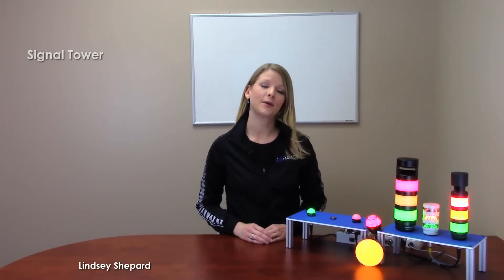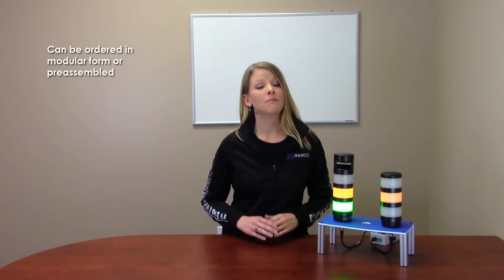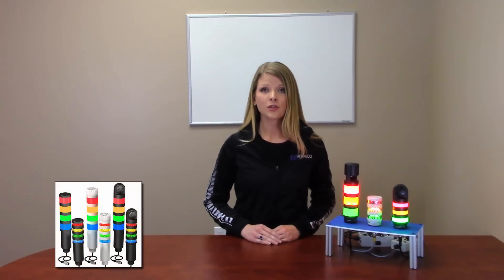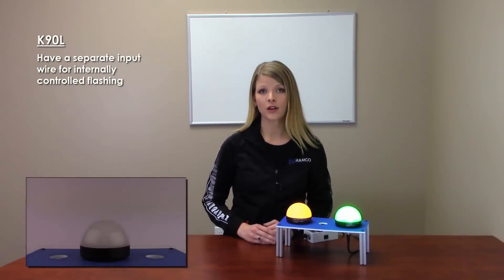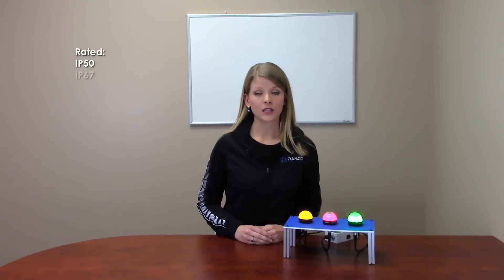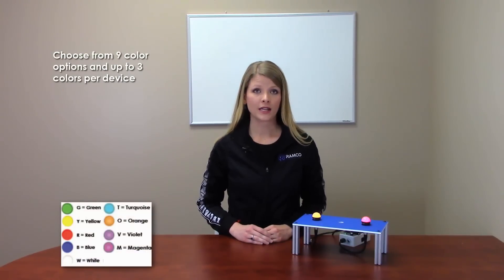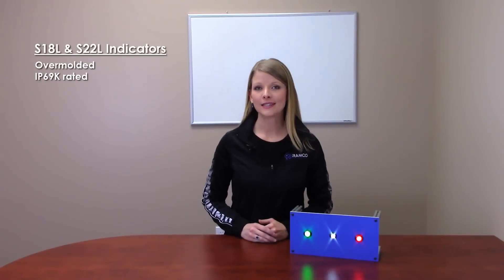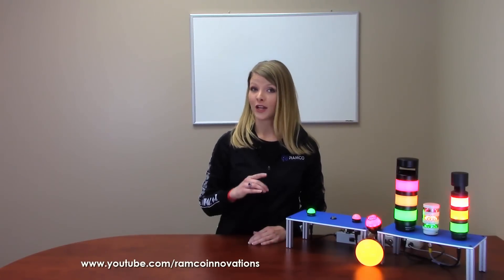Banner Signal Tower and Indication Lighting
Dive into the world of Banner’s Signal Tower and Indication Lighting presented by Lindsey Shepard

This video is designed to introduce you to just a fraction of the lighting options Banner has to offer.  From LED based modular tower lights to premium, rugged indicators, you will get a glimpse of a few of the lights than can improve your processes and operations.